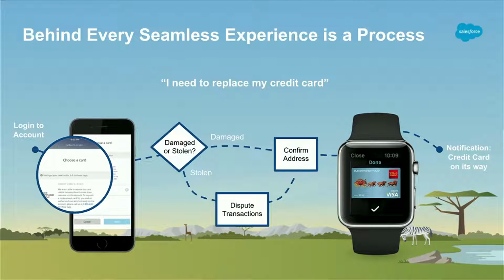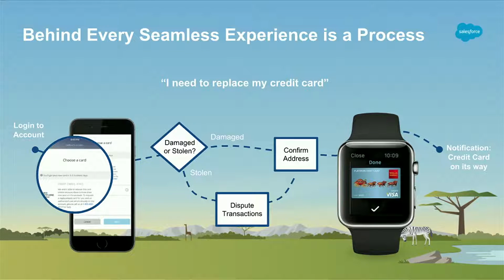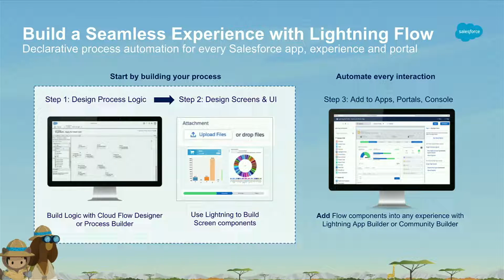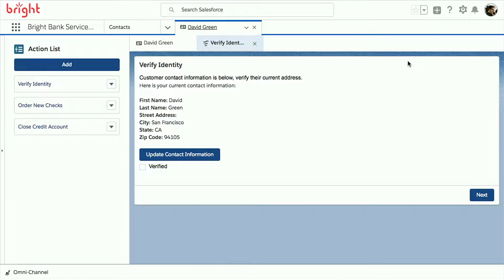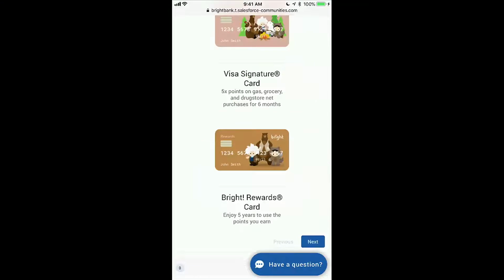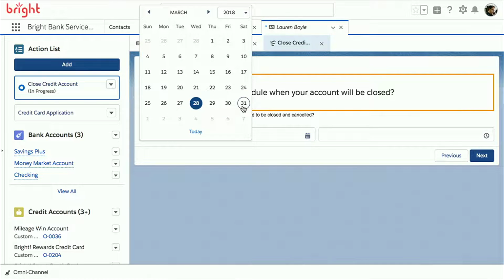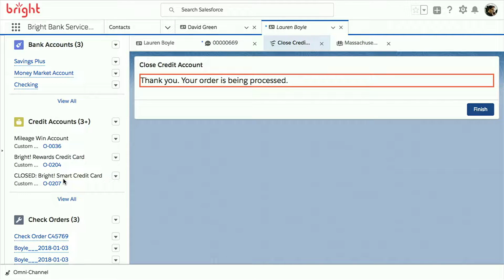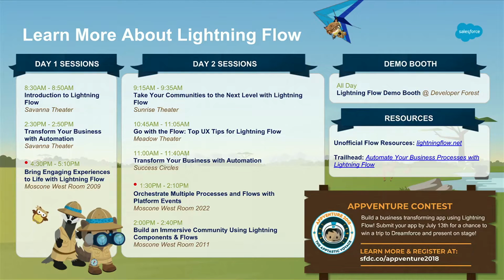Introduction to Lightning Flow